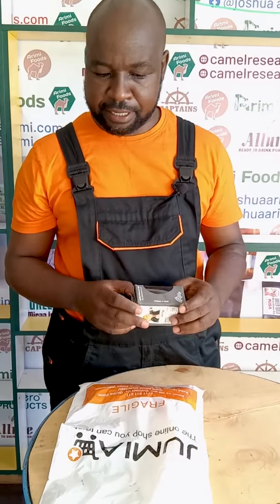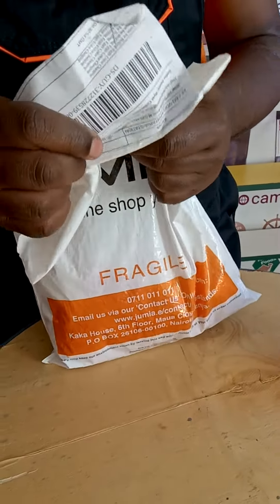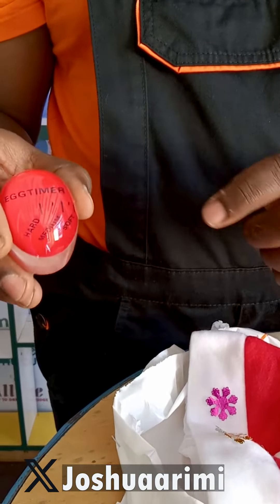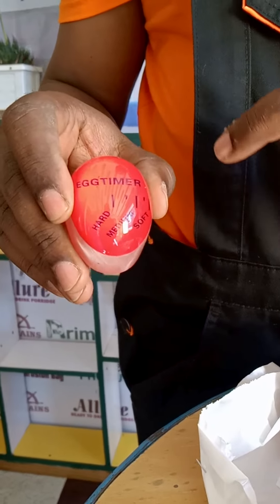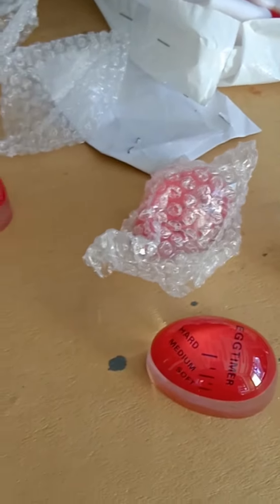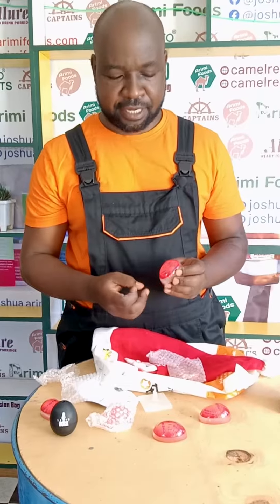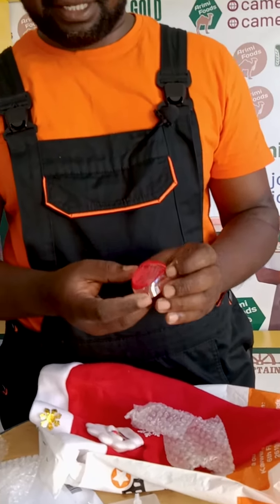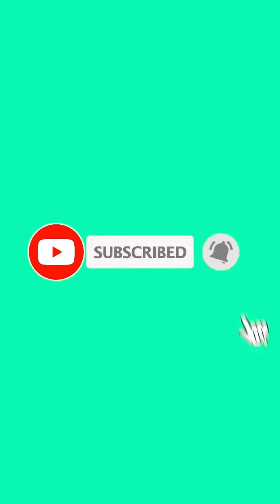Unboxing An Egg Timer